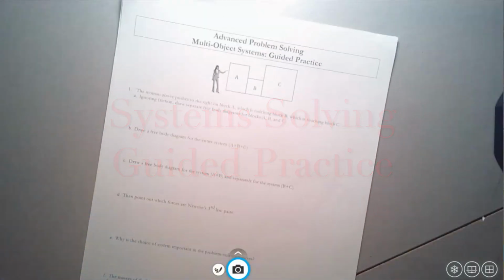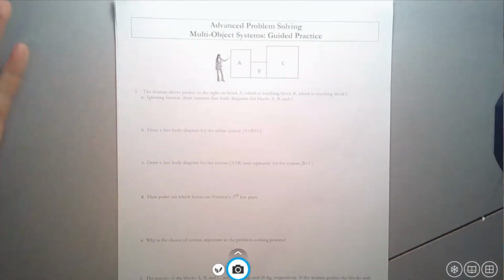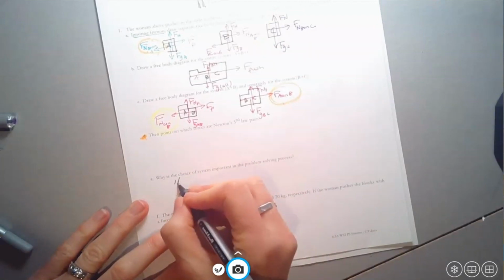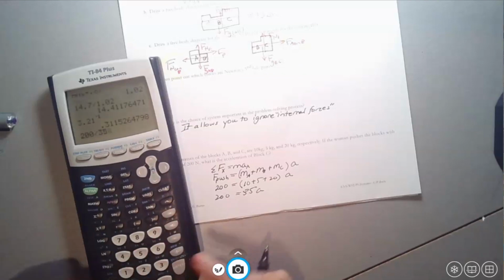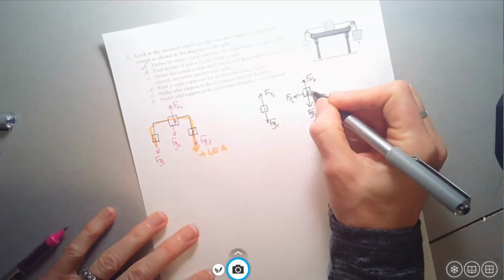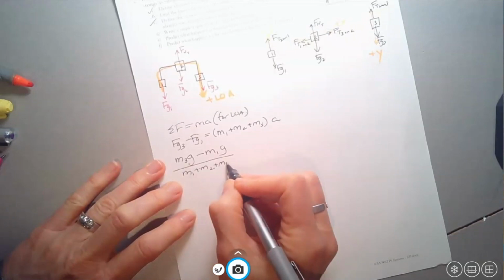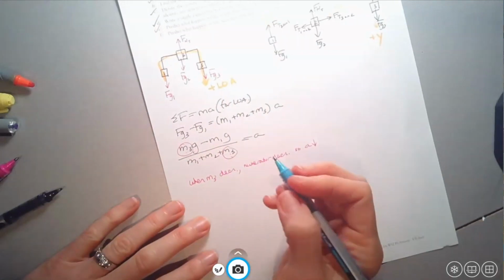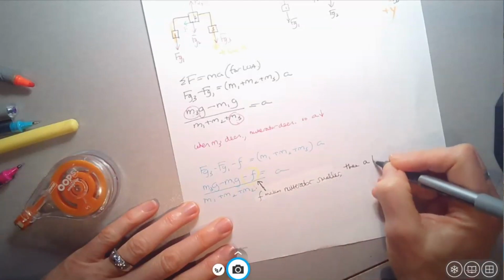6 5 W2 Systems Solving GP